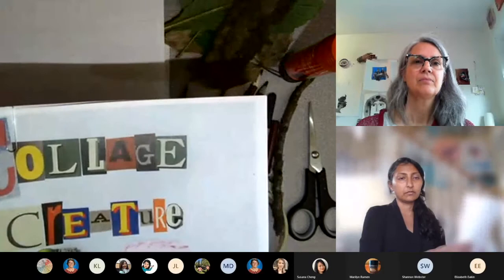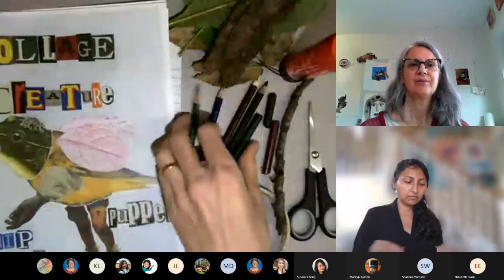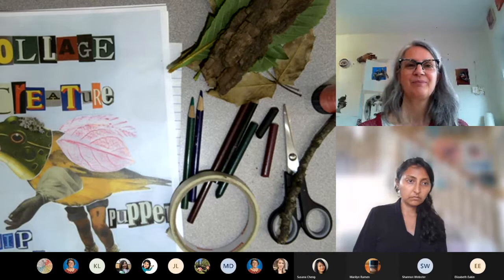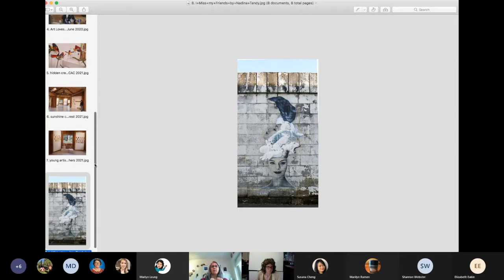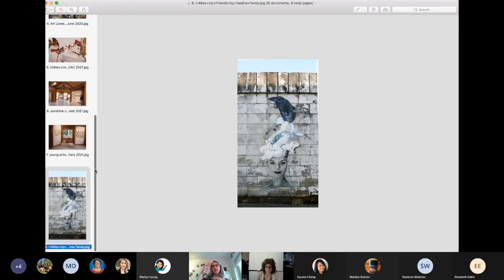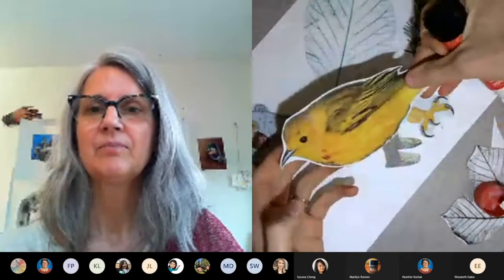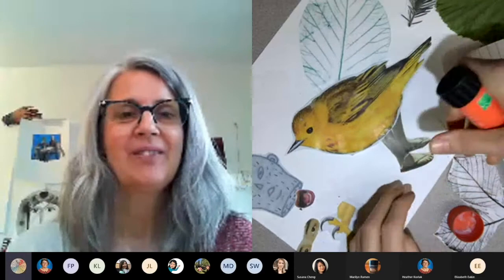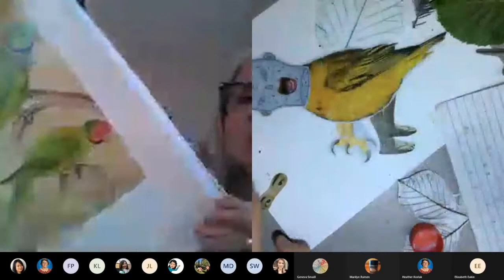Creating Collage Creatures - Tandy Artist Talk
Artist Nadina Tandy talks about her practice and walks us through the lesson to create Collage Creature Puppets.